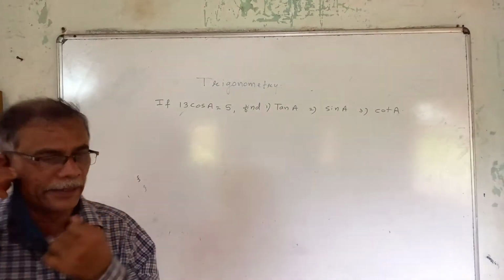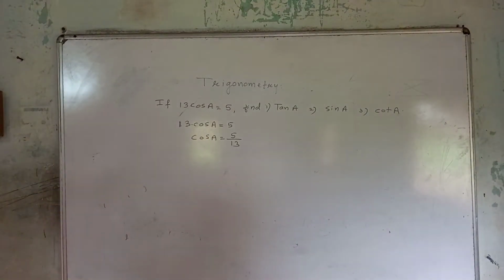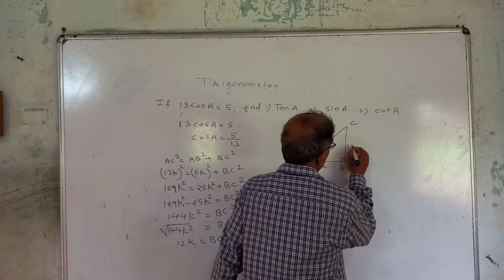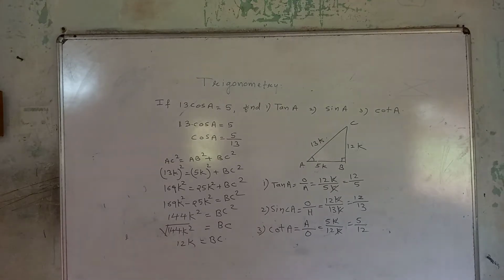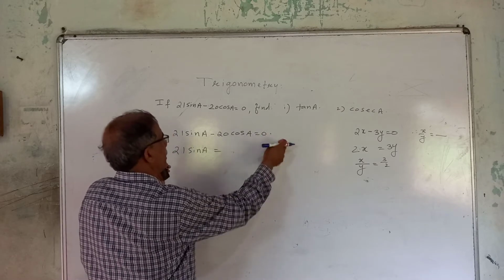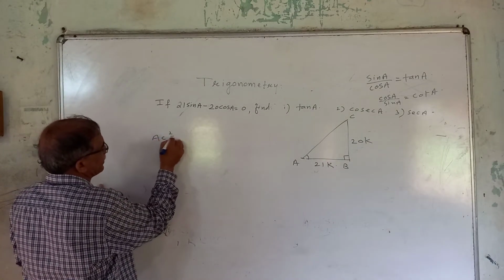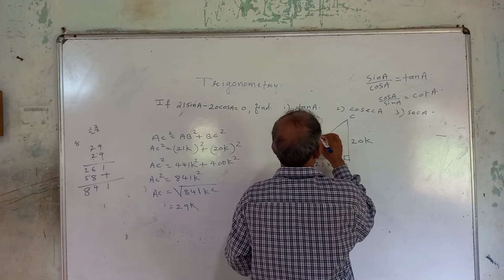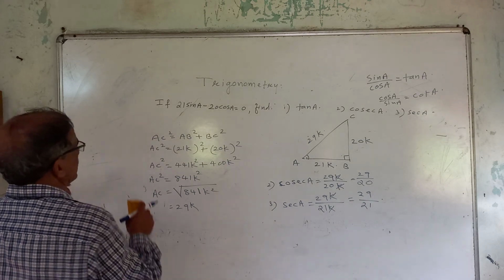Trigonometry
Examples on Trigonometric ratios